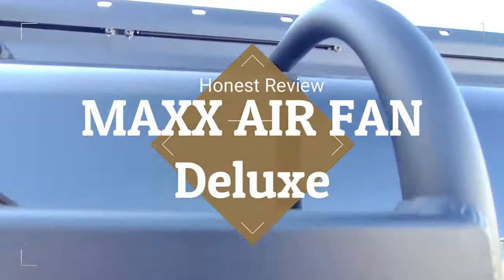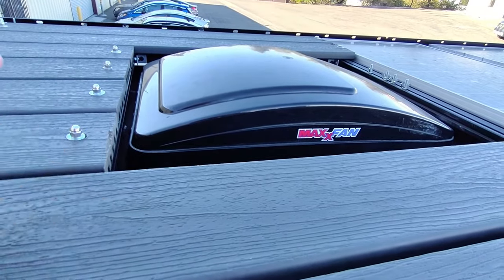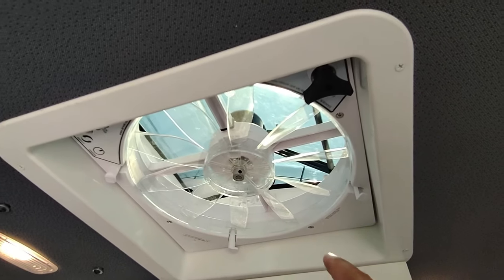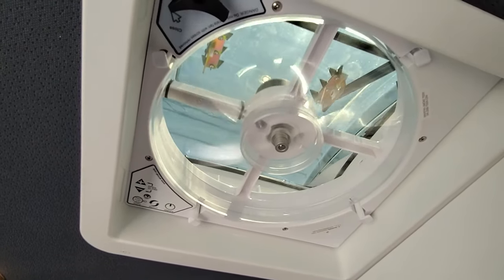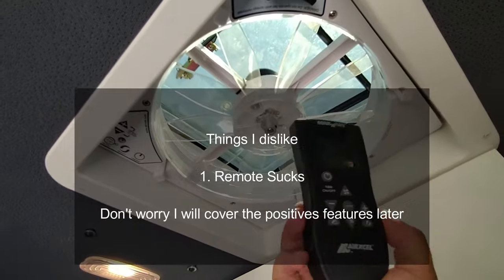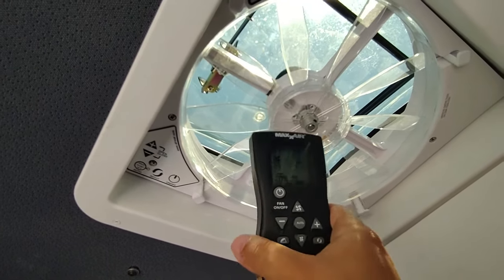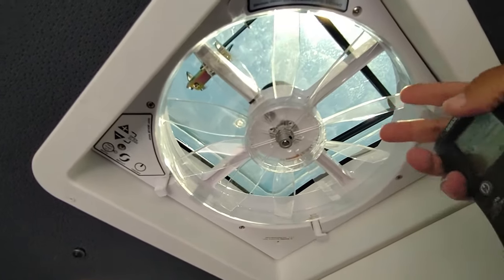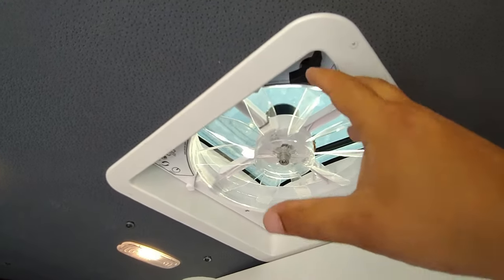Maxx Air Fan Install Defects▶️ Maxxair Problems Must Watch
Before you cut a hole in your van's roof, watch this first. Honest Review ▶️ MaxxAir Fan Deluxe 7500k

▶️ Link to fan on Amazon.com

maxx air fan review 7500k
fantastic fan review
Maxxair 00-05100K MaxxFan Ventillation Fan with White Lid maxxair 0007500k maxxfan smoke grey deluxe remote fan lid blue spruce tree rv vents and fans maxxair deluxe maxxair fan install

0:32 Issues with Maxx Air fan installation and defects revealed after purchase.
2:41 Issues with Maxx Air fan installation and functionality revealed during review.
5:18 Troubleshooting and operating a malfunctioning fan, discussing design features and potential replacement.
7:51 Discussion on potential giveaway for a two-arm fan lid design and remote installation.
10:3 Effortless installation of fan with stylish exterior and bug screen, ideal for camper vans.